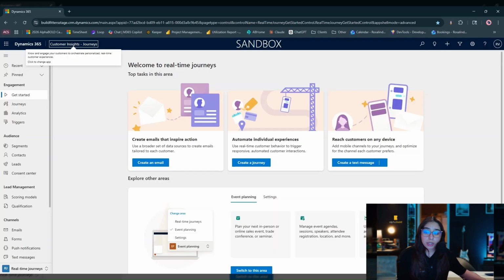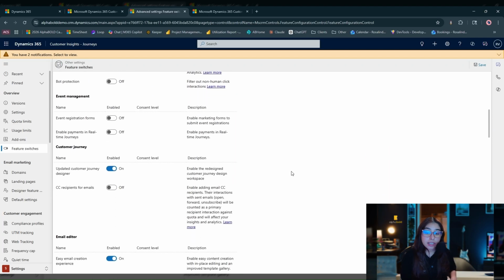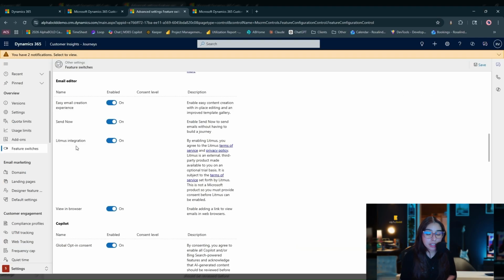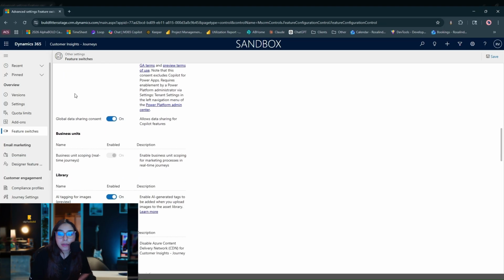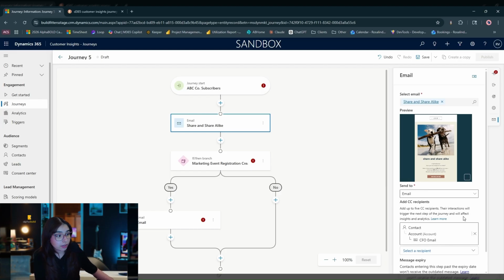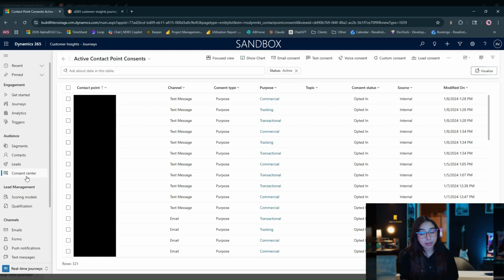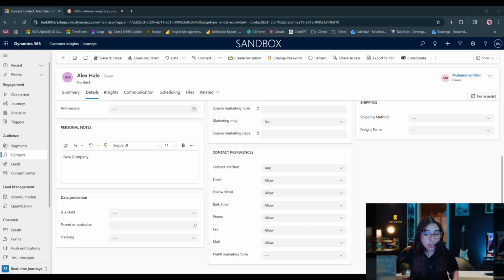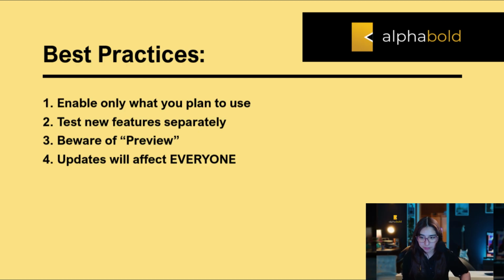Dynamics 365 Customer Insights Journeys: Feature Switches Explained (Step-by-Step Guide)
In this video, Rosalinda, a Senior Consultant at AlphaBOLD, introduces the fundamentals of Dynamics 365 Customer Insights Journeys (CIJ) and walks you through how to get started.

This session focuses on feature switches and how they control the capabilities available within your marketing environment. Before building journeys or emails, it is important to ensure the right features are enabled, as these settings apply across the entire application and can impact all users and campaigns.

In this video, you will learn:
• What feature switches are and why they matter
• How to access and manage them within CIJ
• Key email features such as Send Now, View in Browser, and Litmus integration
• How email deduplication prevents duplicate sends
• How consent is handled between contact records and the consent center
• Best practices for testing features and avoiding configuration issues

This is a critical setup step to help ensure your marketing operations run smoothly and your campaigns are configured correctly from the start.